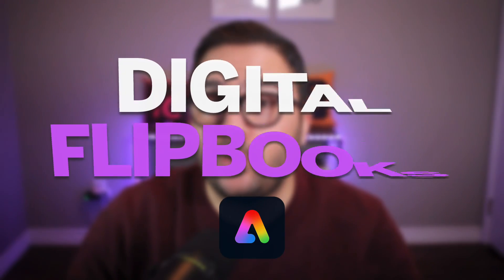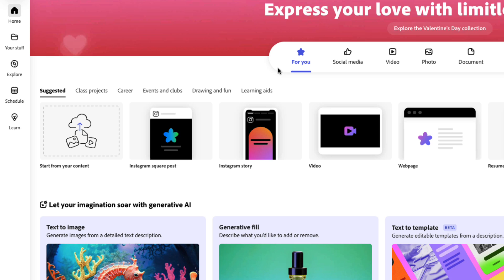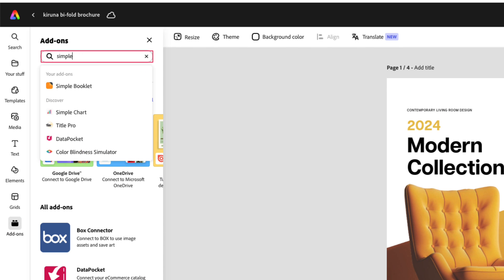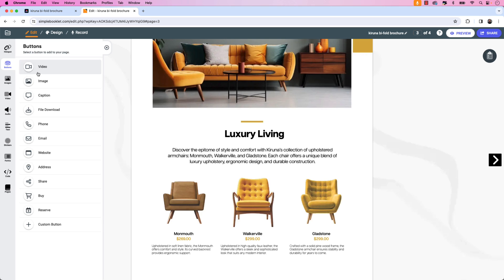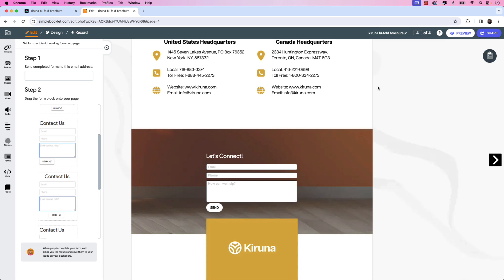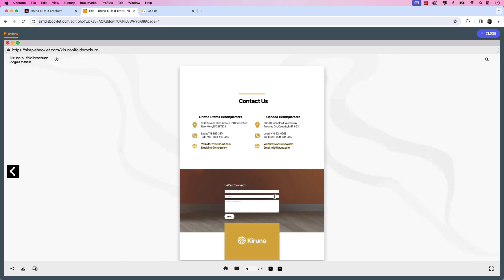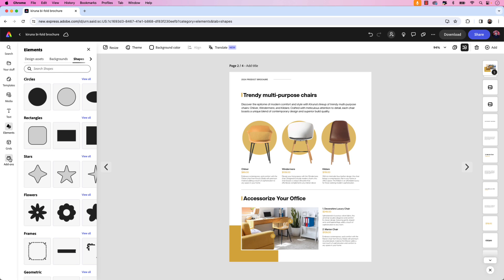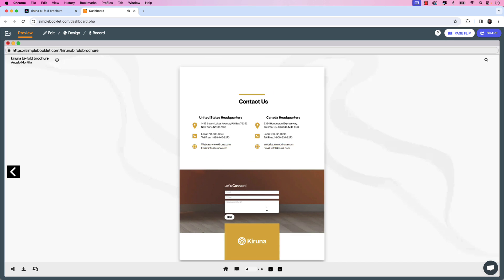Create beautiful flipbook content with an Adobe Express plug-in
Learn how to export a bifold brochure as a PDF from Adobe InDesign, upload it to Adobe Express and convert it to a digital flipbook with a newly released plug-in from Simplebooklet.